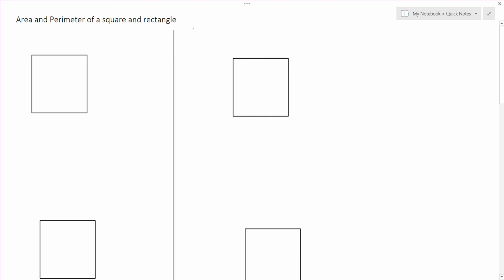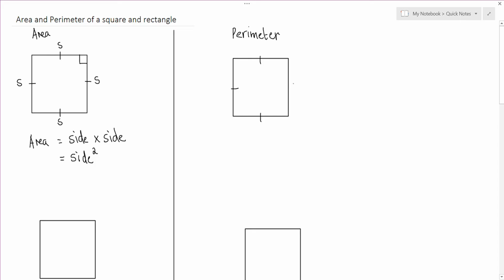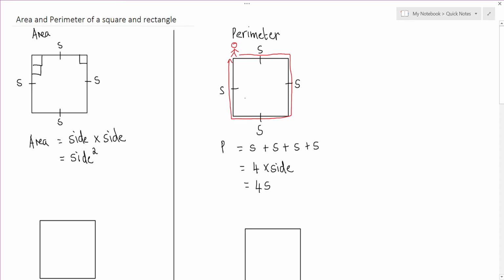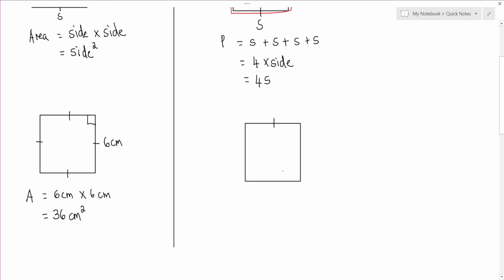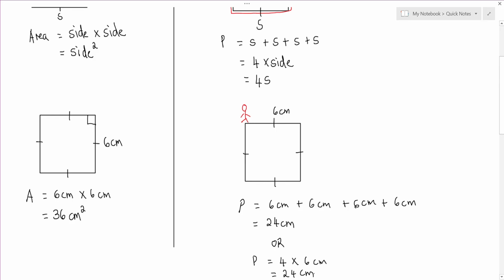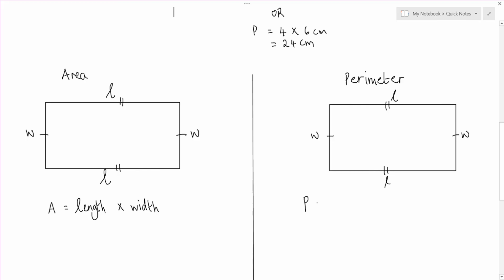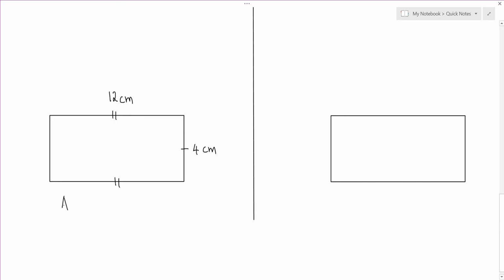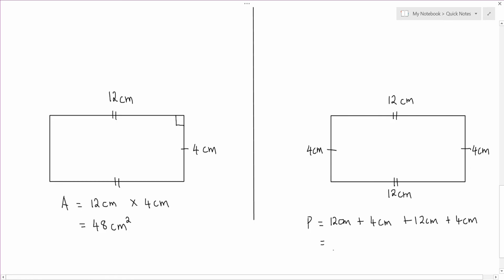Area and Perimeter of squares and rectangles